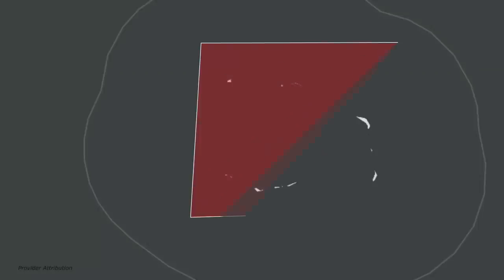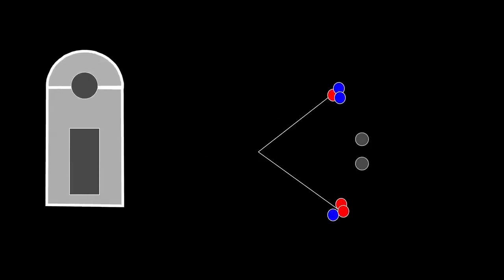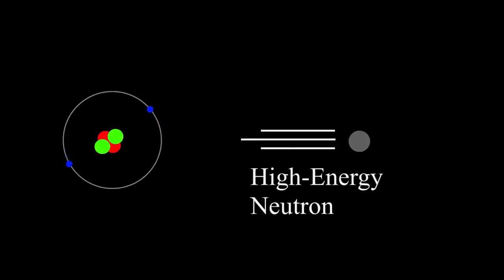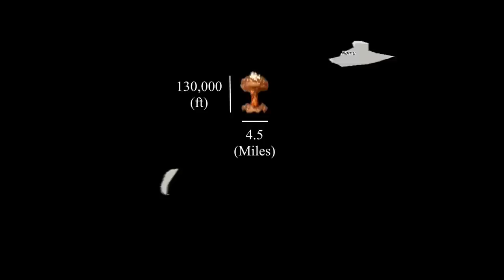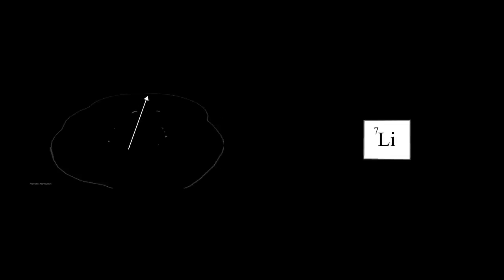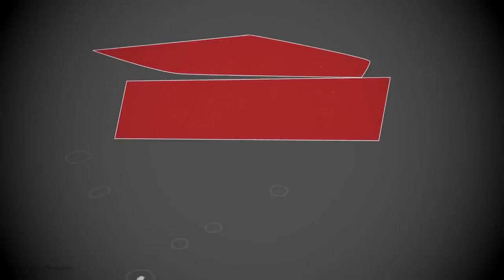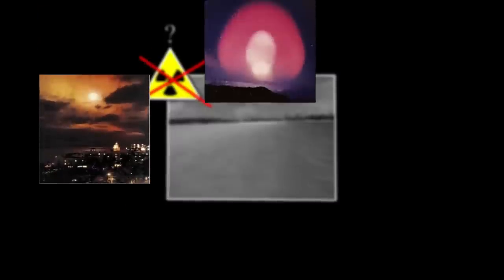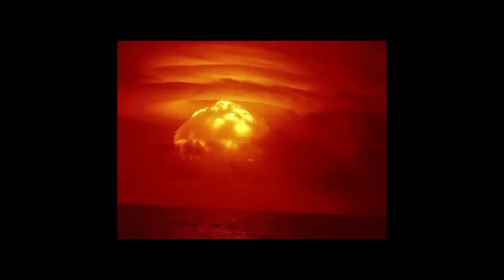How One Simple Mistake Caused a Nuclear Disaster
During the first of March 1954 a thermonuclear test was launched at Bikini Atoll. It was a part of a series of other tests codenamed "castle", thus its name "Castle Bravo". Today, it is well-known for its status as the single most powerful nuclear detonation that the US has ever launched. However, what is hidden behind the curtains is much darker. In reality, it was never supposed to be given that status. In fact, what caused it to be that way was a deadly miscalculation by the scientists who were involved in the detonation.